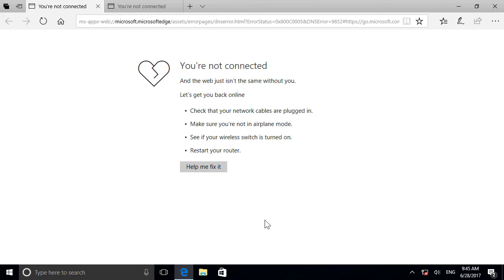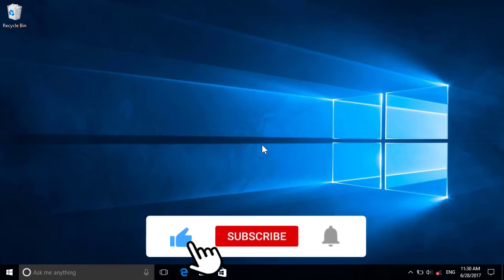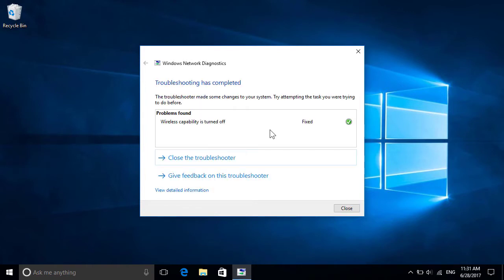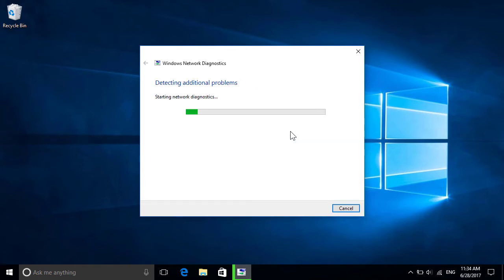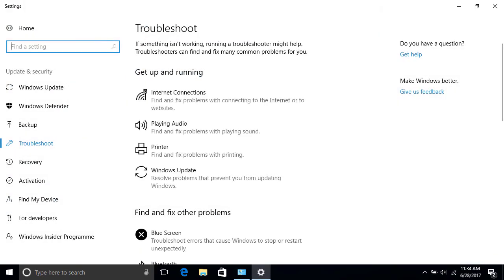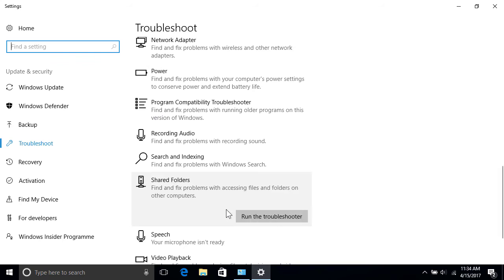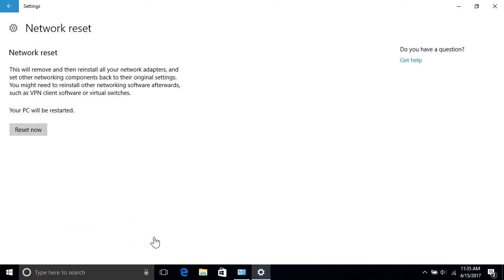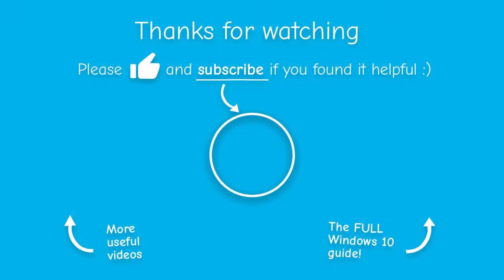Fix WiFi and Internet Issues Automatically!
In this video we'll show you how to resolve WiFi and Internet problems automatically with just a few clicks using Windows 10's built-in network troubleshooters. This includes problems with your network adapter, Internet, router or WiFi configuration. We also show you how to reset your network settings as a last resort if none of the above work.

Windows Know How provides simple, step-by-step tech tips, tricks and tutorials on how to get the most from Microsoft’s Windows 10 operating system. Here's just some of the things you'll learn with our channel: